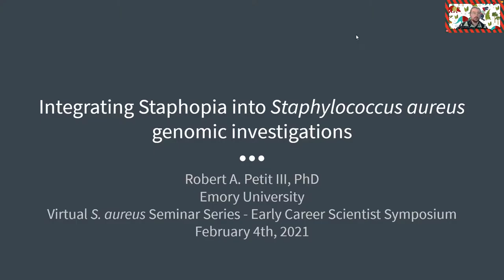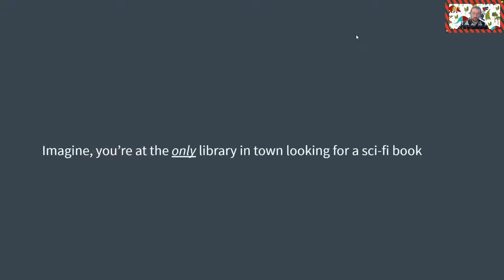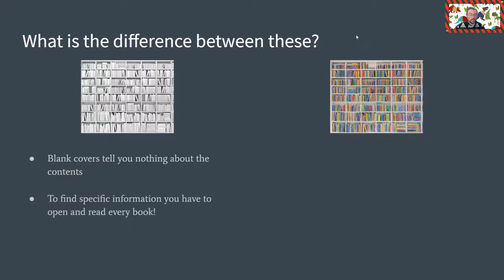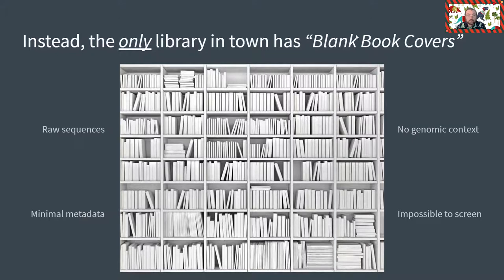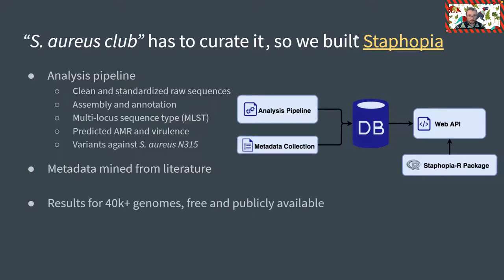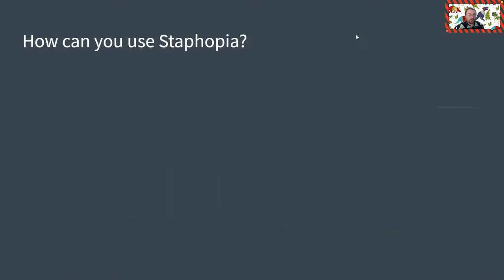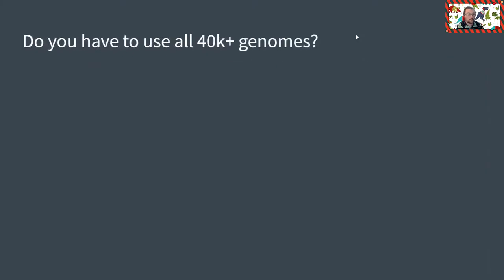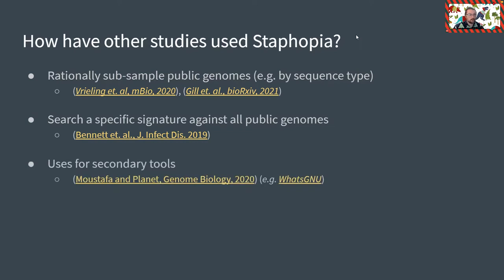Integrating Staphopia into your Staphylococcus aureus genomic investigations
Hello everyone!

Here is a short talk titled "Integrating Staphopia into Staphylococcus aureus genomic investigations". In this talk I show how you can use Staphopia to better utilize the S. aureus sequences publicly available from the SRA (ENA and DDBJ). This talk was presented during at Early Career Scientist Symposium from the Virtual S. aureus Seminar Series.

Robert

PS. My kids said I would get more clicks if I made a goofy thumbnail, so we're testing their hypothesis!